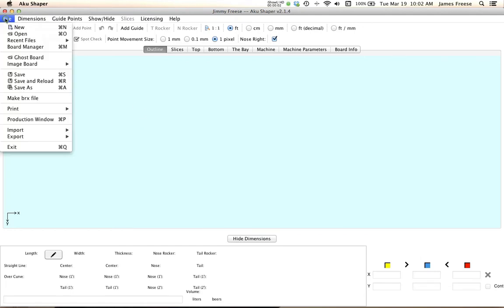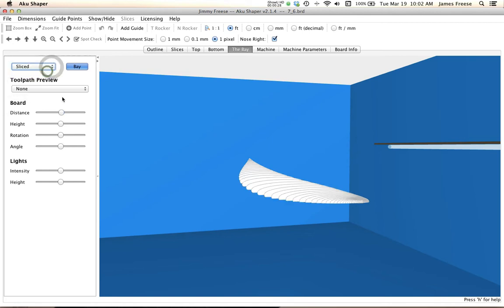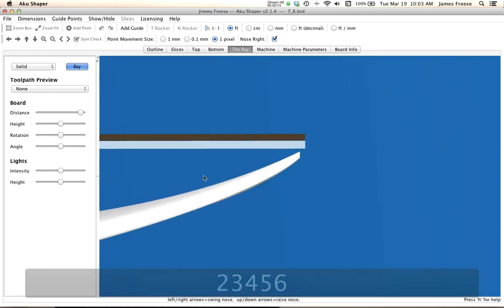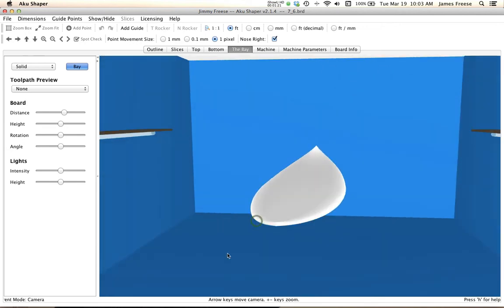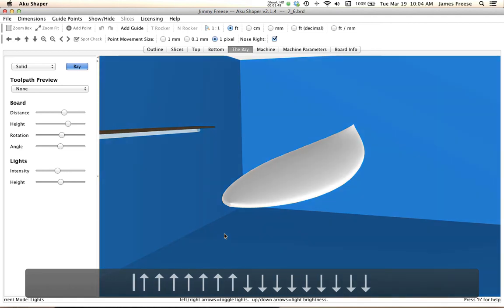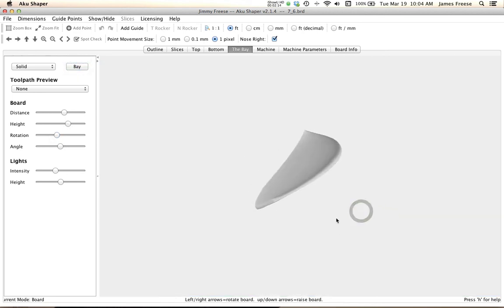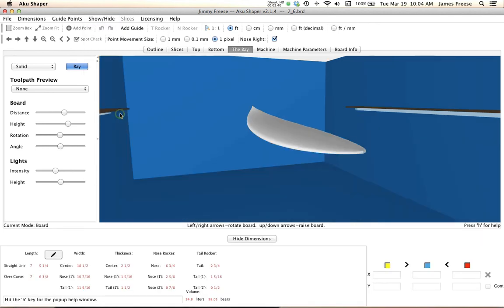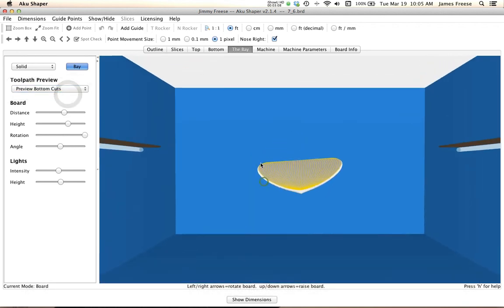Step #7 - The 3-D Shaping Bay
Tutorial on using The Bay and 3D Viewing
-Moving around the bay
-Zoom Functions
-Multiple View preview
-Using number keys
-Using the shaping bay lights
-Previewing tool cuts (Heavyweight, Premium Factory plans_

*Tips
-Hide the bay to look at your board with a translucent background for better angle viewing